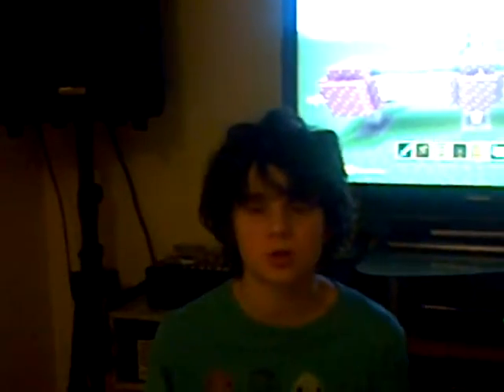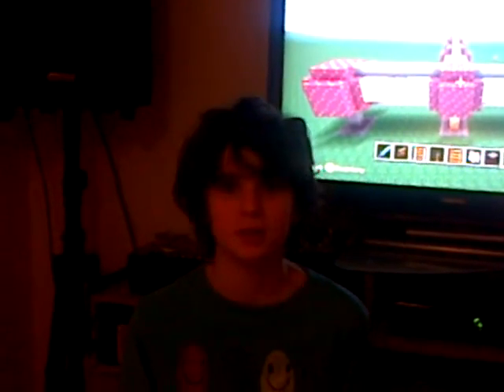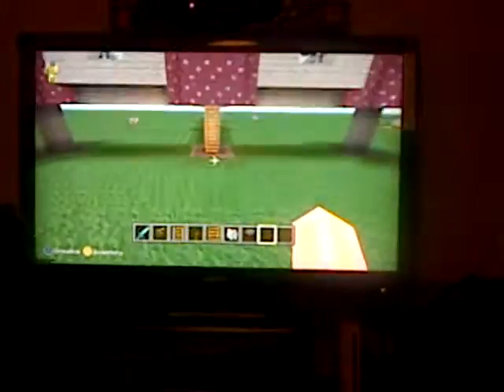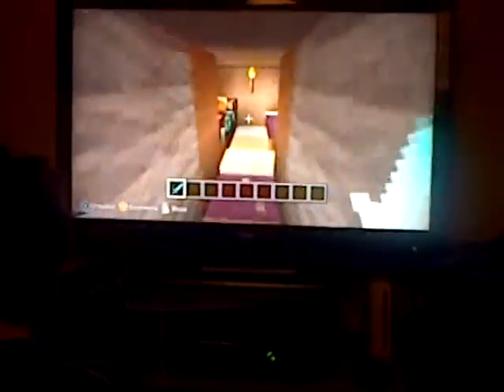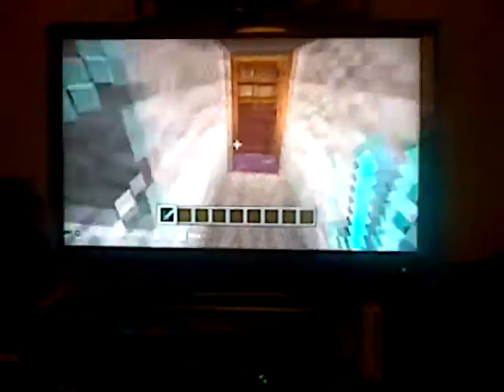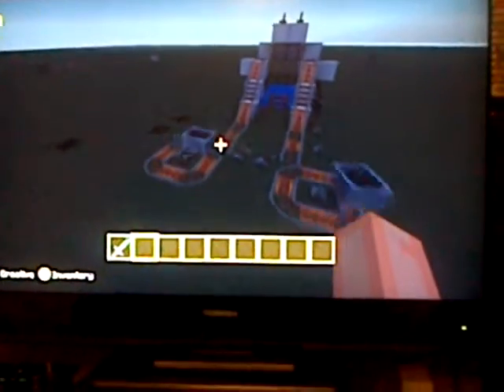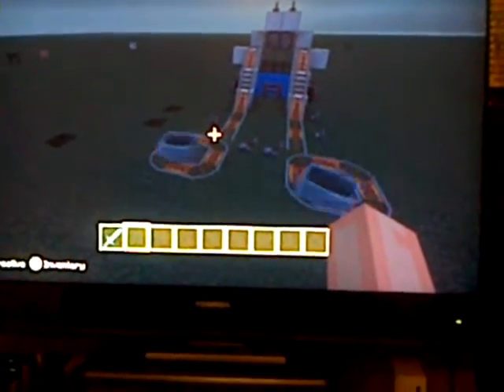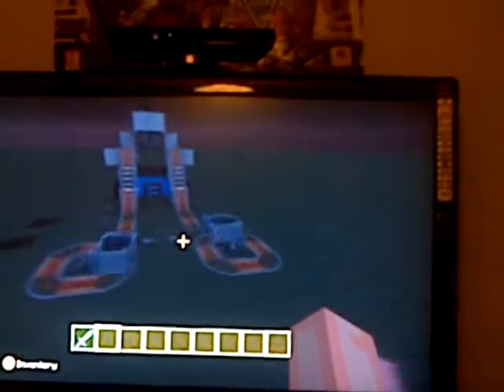Tom plays mincraft #1